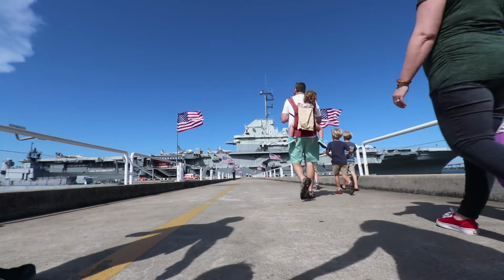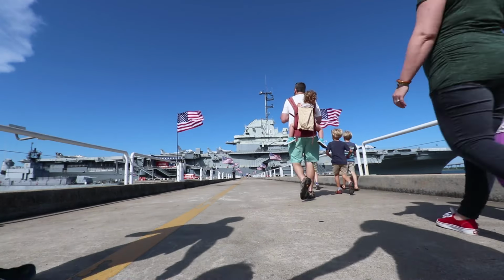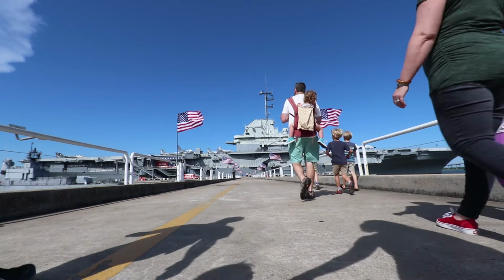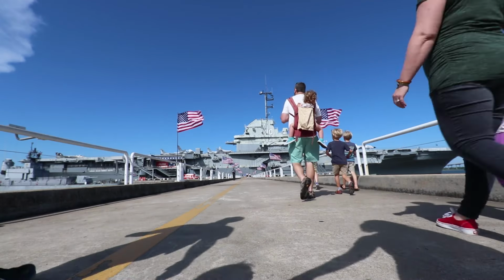Dad Lived 2 YEARS On This SHIP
Two farm families visit the Yorktown Aircraft carrier in Charleston, SC and say a special thanks to their Dads who gave up so much to live and serve inside these colossal beasts.

STUFF I WEAR EVERYDAY:
TOOLS I USE EVERYDAY:
VIDEO EQUIPMENT WE USE:
Little Camera (Cannon G7X)
Big Camera (Cannon 80D)
Day To Day Wide Angle Lense for the 80D
Rode shot gun mic for the 80D